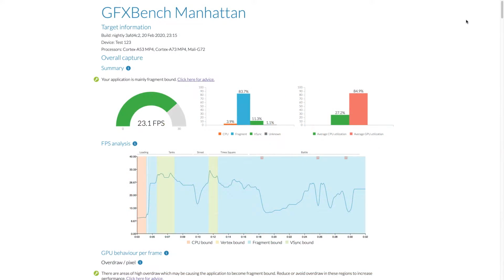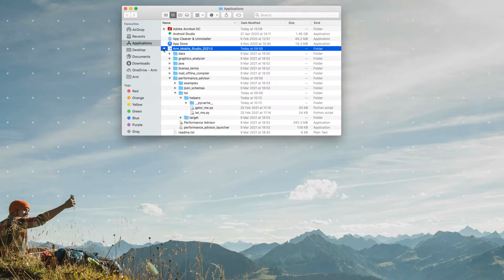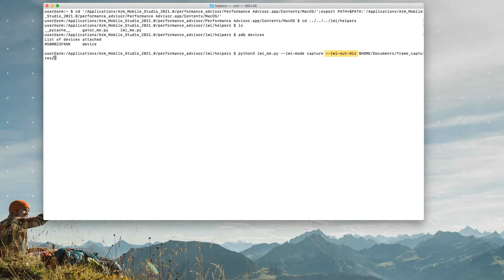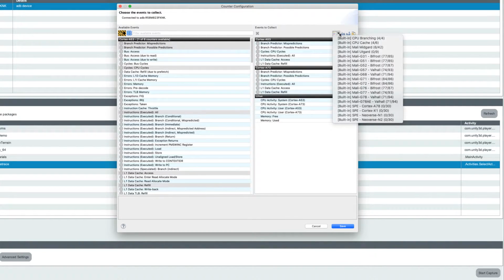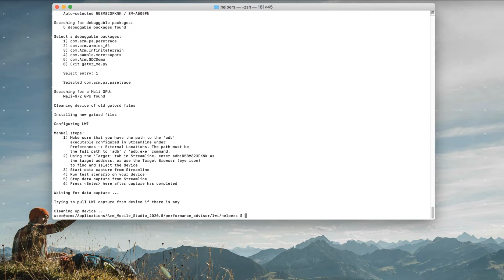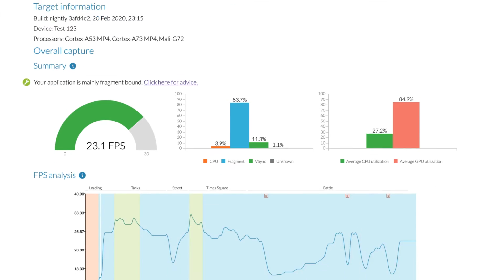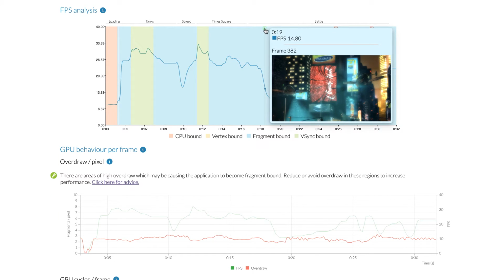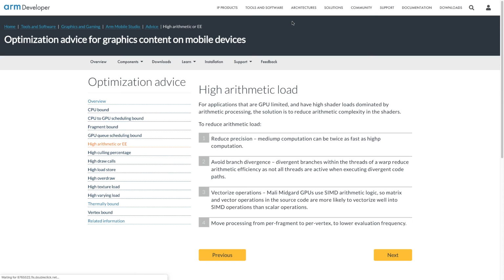Android profiling with Performance Advisor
Learn how to use Arm Performance Advisor to generate an easy-to-read summary of how your application performs on an Android device. See how Arm Mobile Studio performance reports can help you identify performance bottlenecks during Android game development. Monitor how FPS changes over time and how the device handles the CPU, fragment and vertex workloads your game demands. Investigate the properties of your content such as numbers of draw calls, primitives and pixels per frame, and see how the functional units within the GPU are utilized.

Arm Mobile Studio is a free-to-use performance analysis tool suite that analyzes the game performance profile and presents actionable advice about where to optimize. It can also provide a scalable solution for game studios looking to avoid expensive refactoring by building performance analysis into a regular continuous integration workflow.

For more information about how Performance Advisor can help your mobile game development workflow,